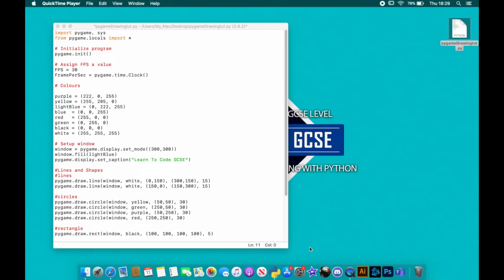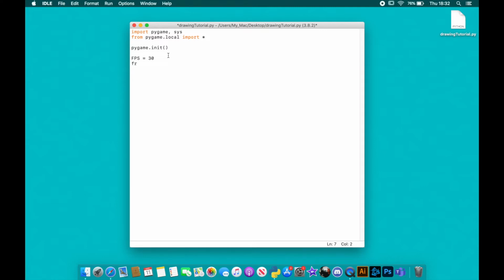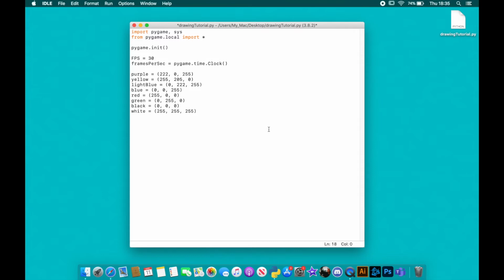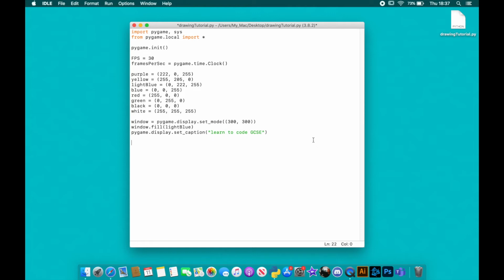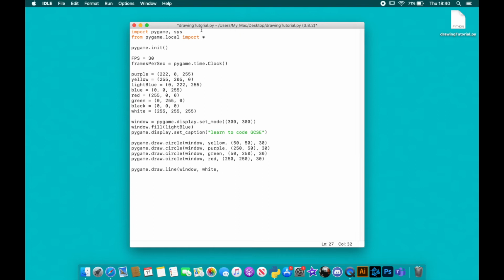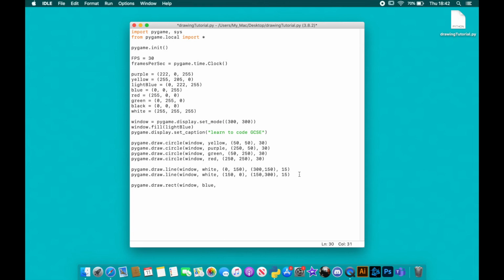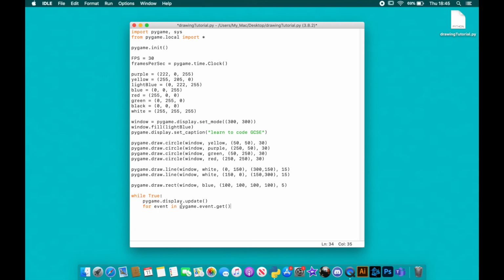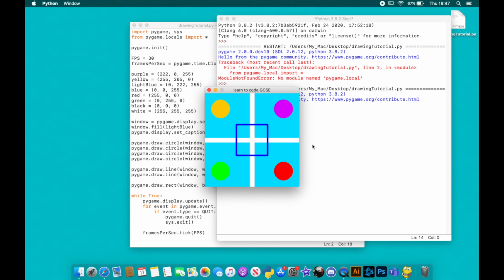Pygame Tutorials: Beginners guide to drawing - Shapes, Colours, Windows